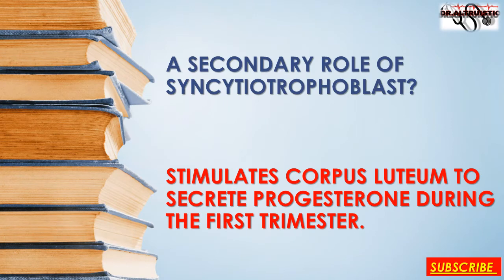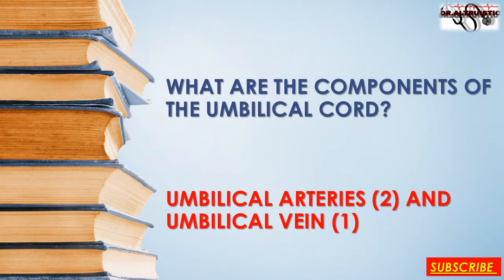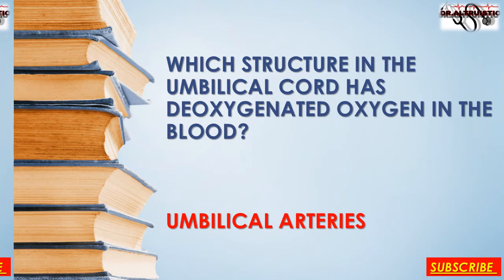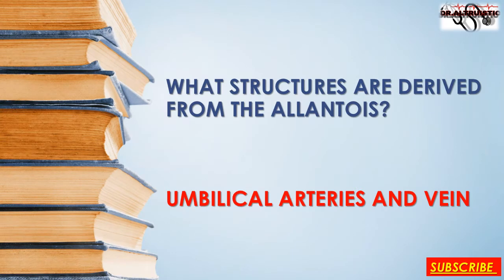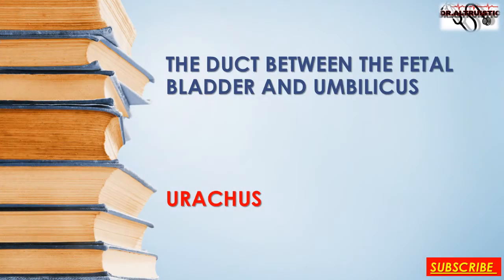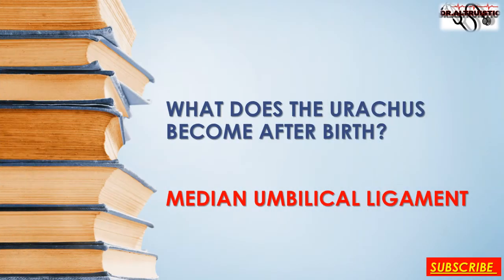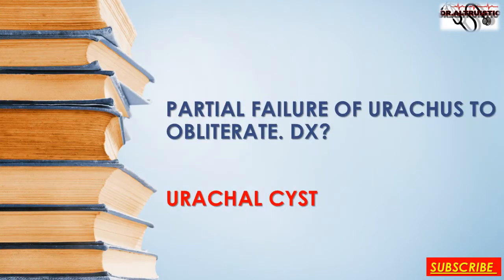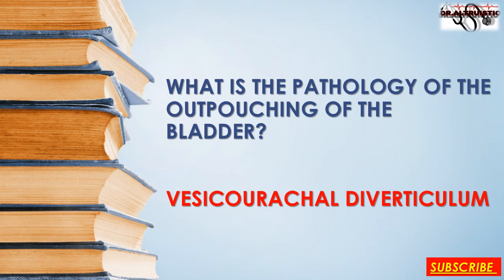REPRODUCTIVE SYSTEM SERIES 2020 l PART 01 l EMBRYOLOGY & ANATOMY FLASHCARDS l RAPID REVIEW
SERIES OF FLASHCARDS :
HEAD AND NECK SERIES 2020